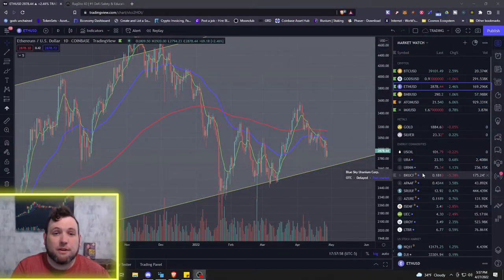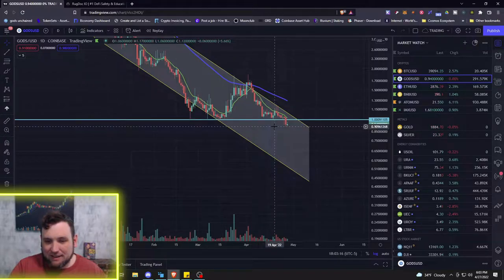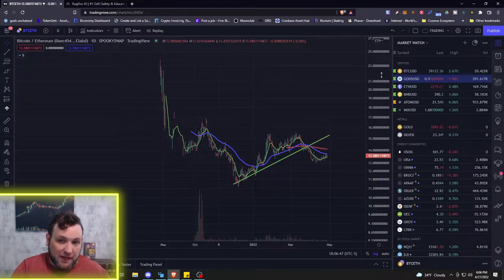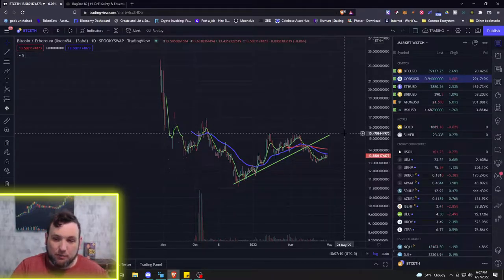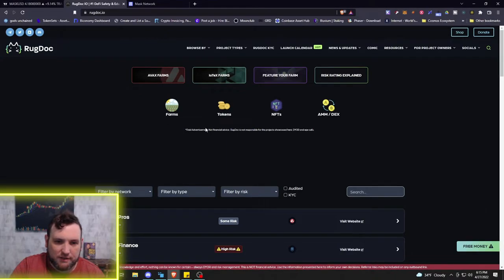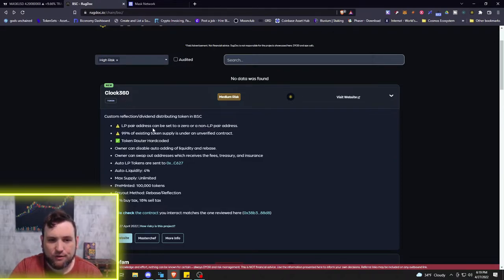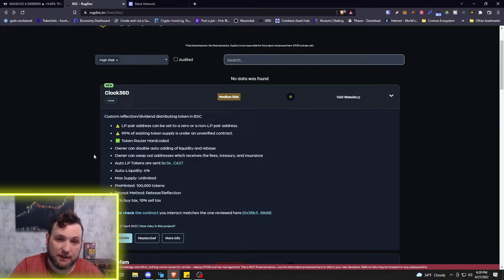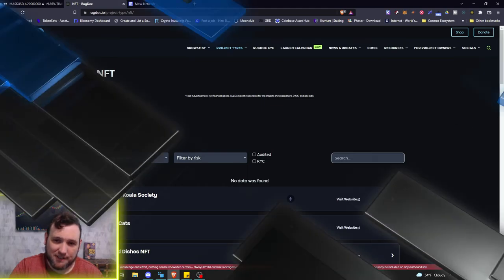CRYPTO UPDATE 04-27-22 (RUGDOC.IO FIRST LOOK, BTC VS ETH, GODS TOKEN DROP)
Welcome to Framework Fortune Crypto!!! Join me live weekly for updates across the crypto market including technical analysis for play to earn Gods Unchained Token ($GODS), front runner of IBC - Cosmos (ATOM), meme coin turned legit altcoin project Shiba Inu (SHIB), and more!!! We also keep an eye on crypto market leaders Bitcoin (BTC) & Ethereum (ETH). If there are any altcoins you would like covered, come join the livestream and post the ticker symbol.

& Gain access to Framework Fortune Discord Community

FREE PASSIVE BITCOIN SELF MINING BROWSER
coinbase link - join for free bitcoin